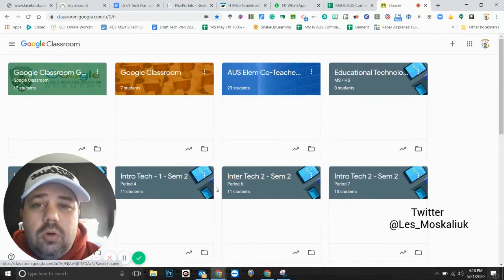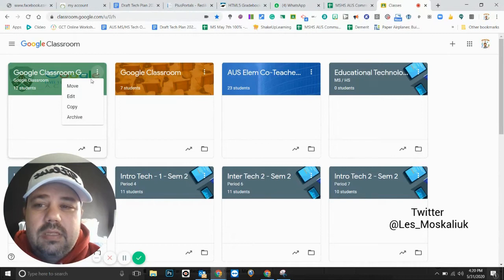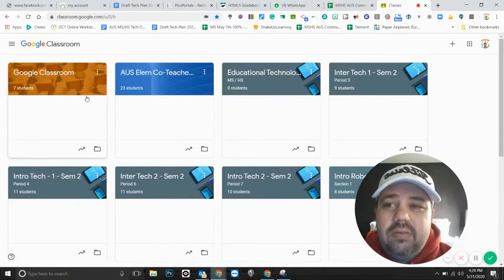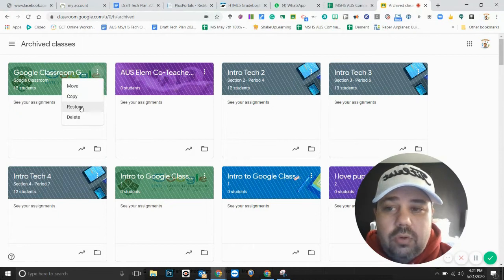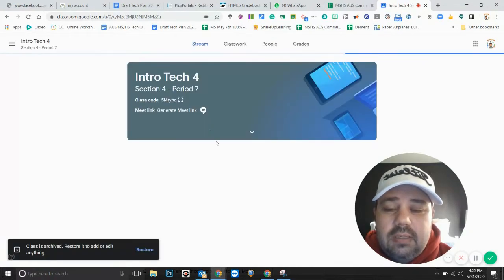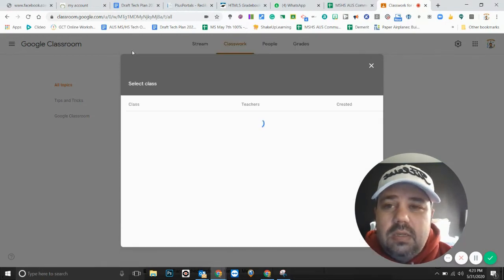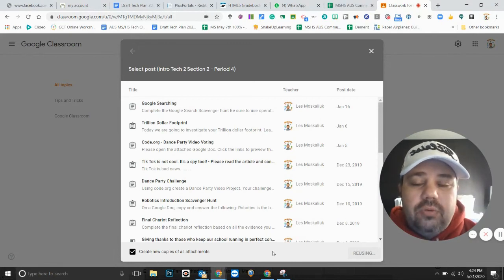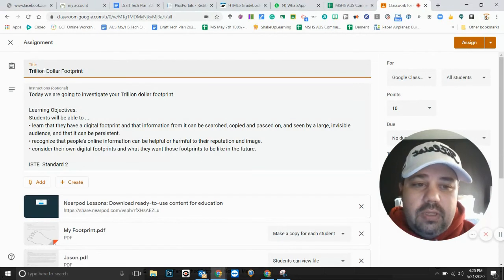Archive Google Classes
A short video on achieving your Google classes.